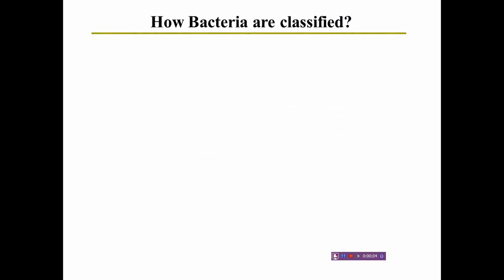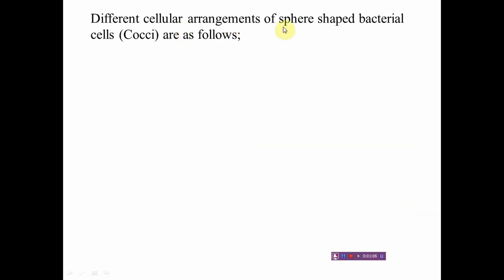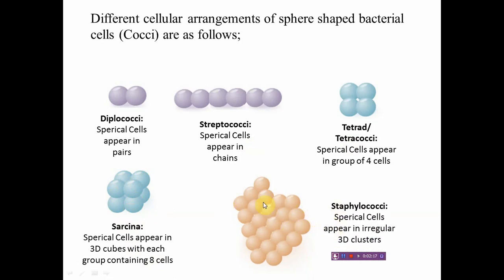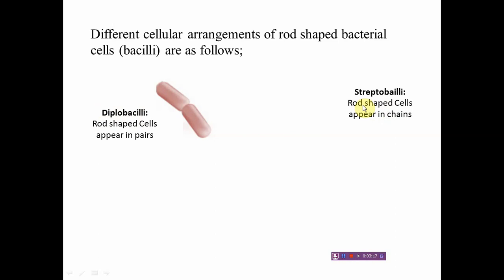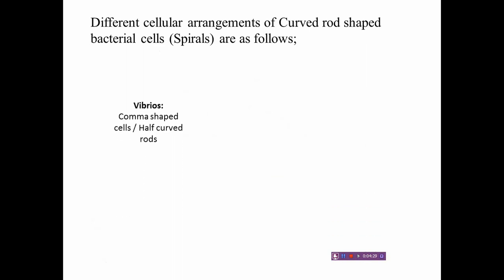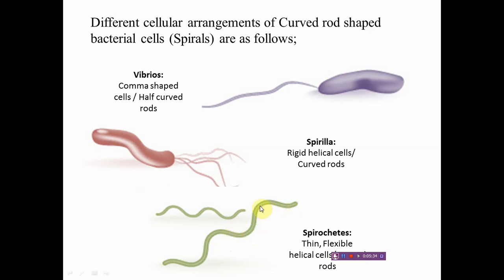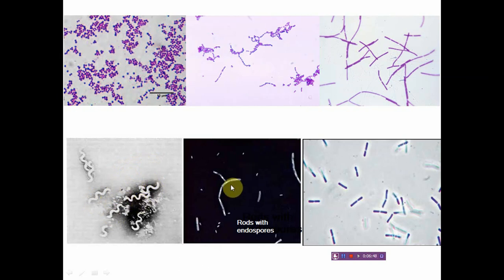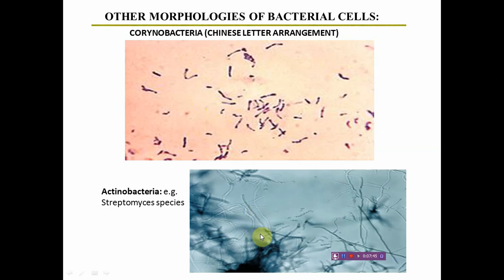Morphological types of bacteria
This is detailed video explaining classification of bacteria based on their cell shapes and various cellular arrangements